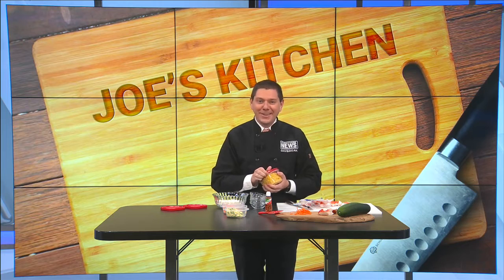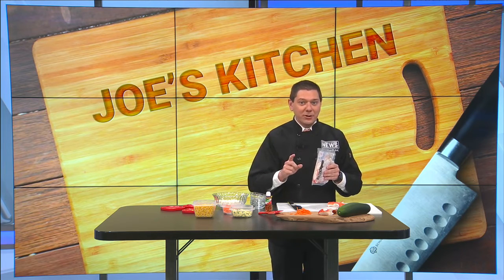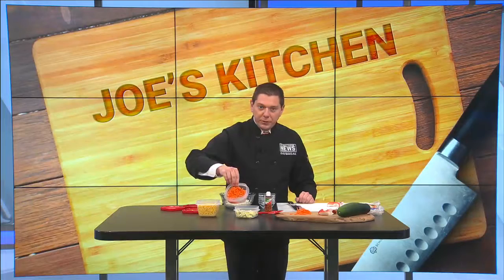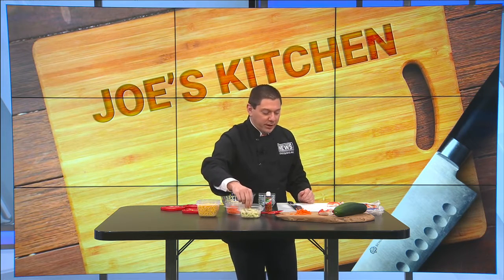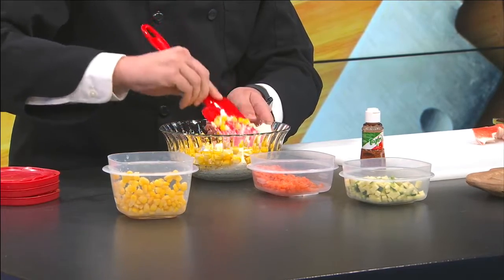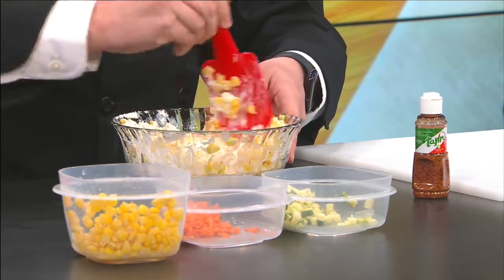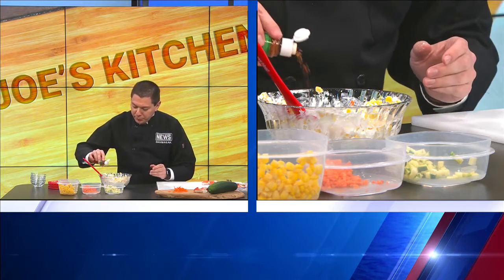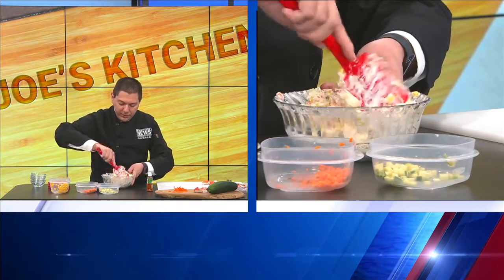Joe's Kitchen - Crab Bites (Oct 28 2020)